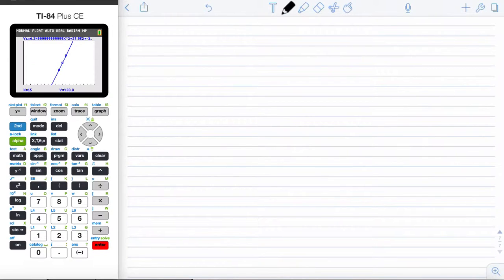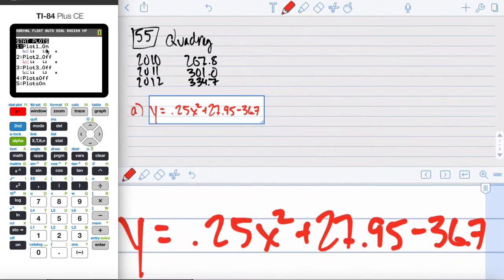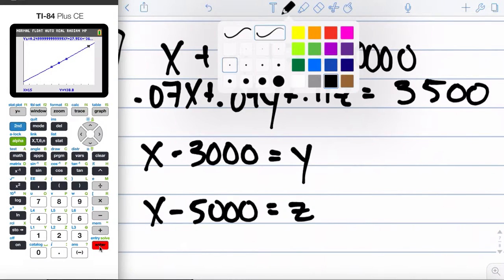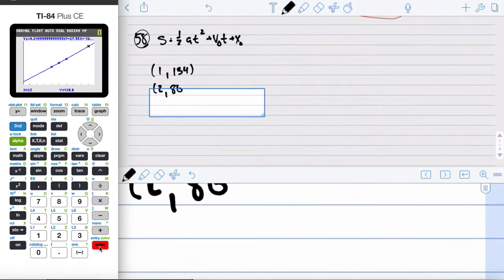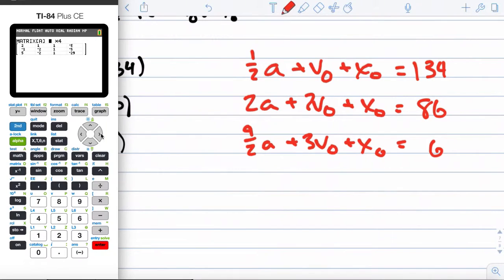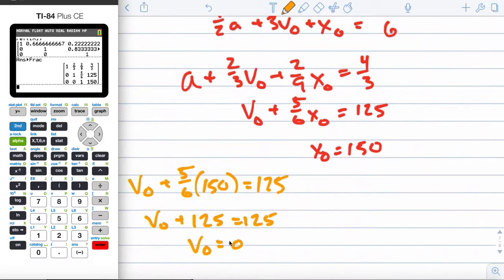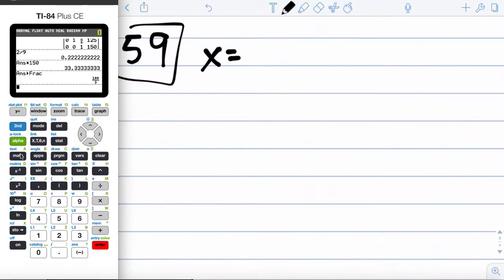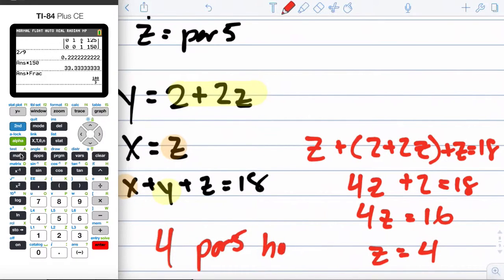TAA - Review - 1.7-8 & 9.1-3 - Solutions